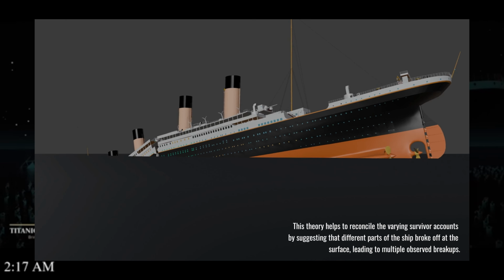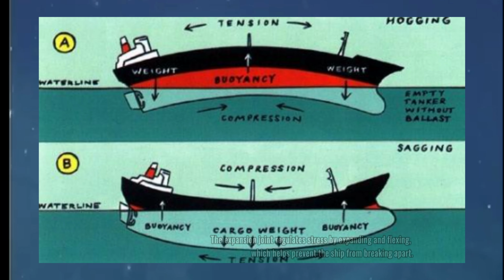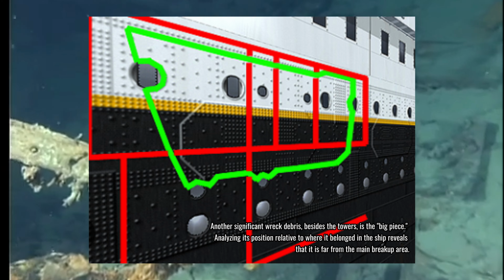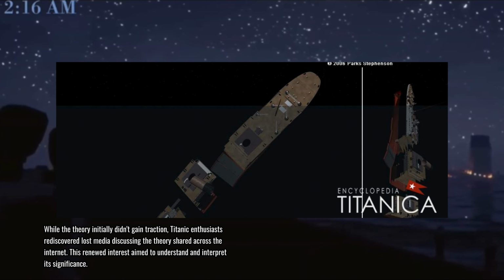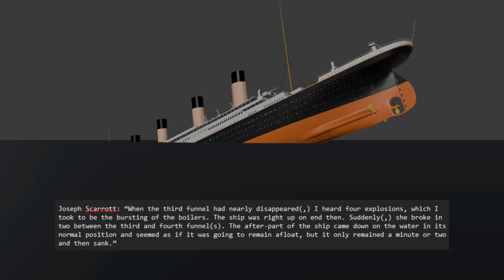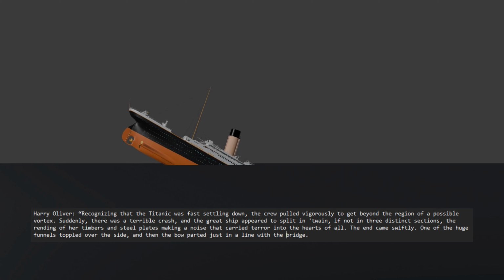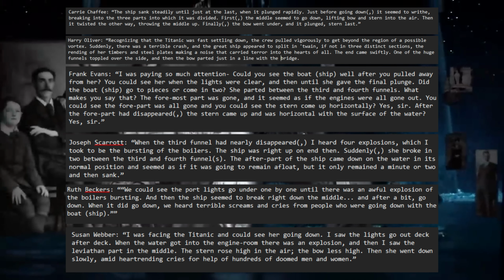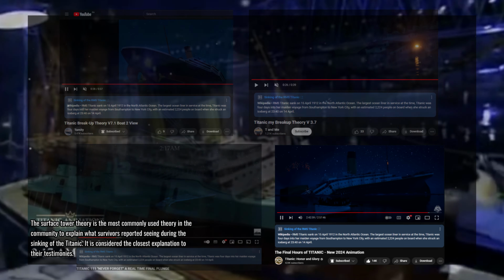TITANIC | The Break-Up Theory Series | Log 3: The Surface Towers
If This Doesn't Change Then Emperor S.G. Is Lazy 😜

DESCRIPTION:

"On a Sea of Glass: The Life & Loss of the RMS Titanic"
Check out also @PartTimeExplorer and @TitanicAnimations  (Clips where used)

This video delves into a topic mentioned in the last episode: the Surface Tower, focusing on the superstructural towers that formed during the Titanic's break-up. This episode will also explore the role these towers played in interpreting the survivor testimonies and explain why their recollections of the ship's break-up vary so widely.

CHAPTERS:

00:00 - Intro
00:30 - The Surface Towers
01:40 - The Towers and the Expansion Joint
05:40 - The Theories on the Surface Towers
08:00 - The Testimonies
13:30 - Conclusion
14:50 - Simulation
16:30 - Promotion + Outro

Copyright @ShinGoji c2021 any illegal reproduction of this content/ video will result to immediate legal action.

CREDITS:

Titanic Model Modifications by Jealouse_Statement and Danny Molloy
Paul Brill - The Final Word Soundtrack (The Album)
Titanic Animations & Part-Time Explorer (Real-Time Clips)

DISCORD SERVER!